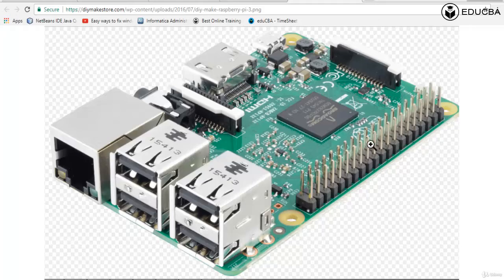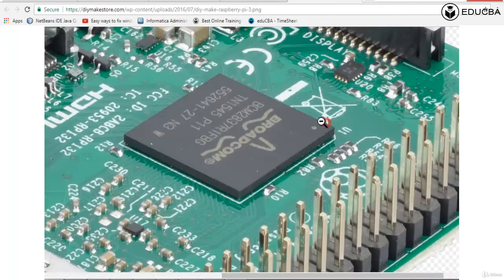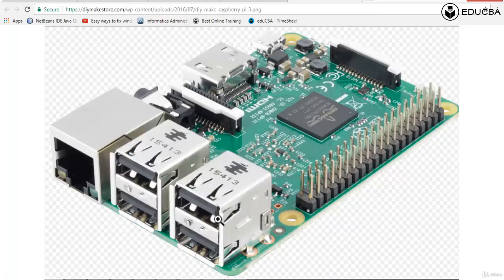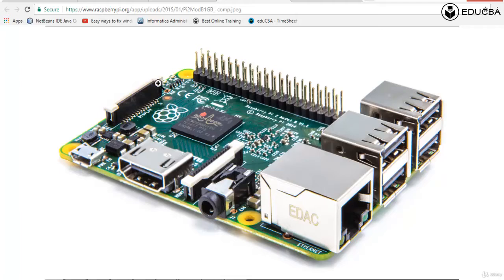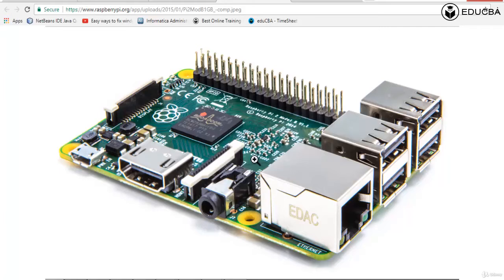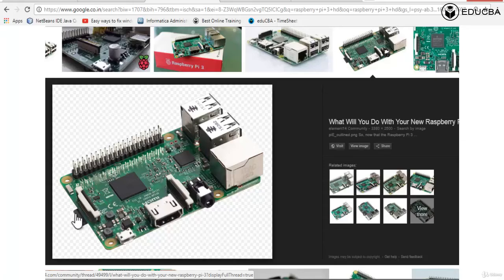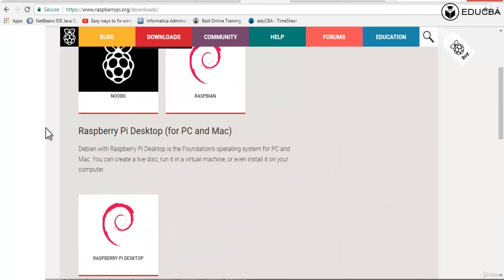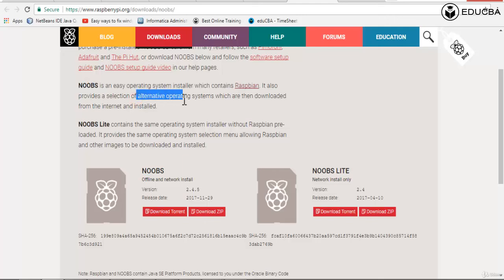ADV_01: Introduction to Raspberry Pi 2 and 3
Introduction to Raspberry Pi 2 and 3